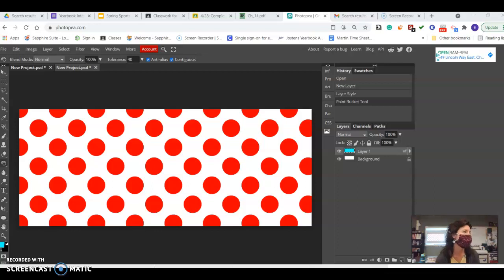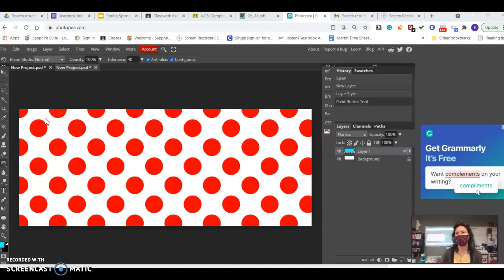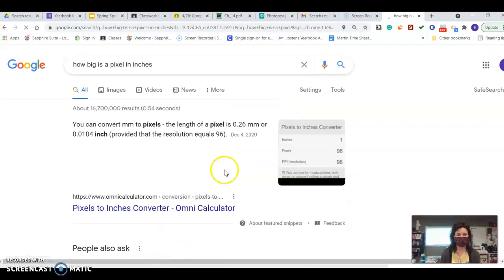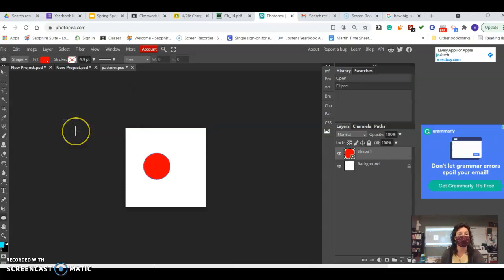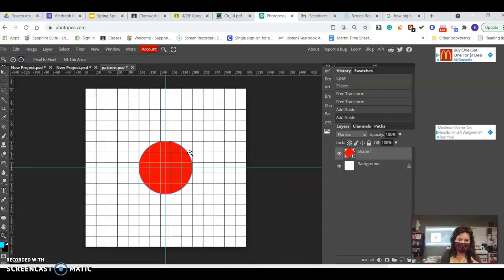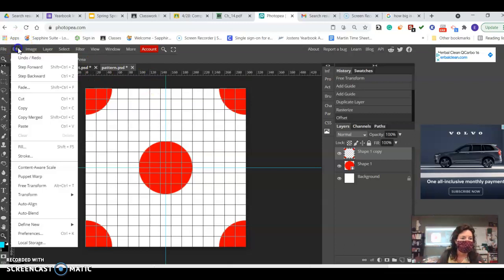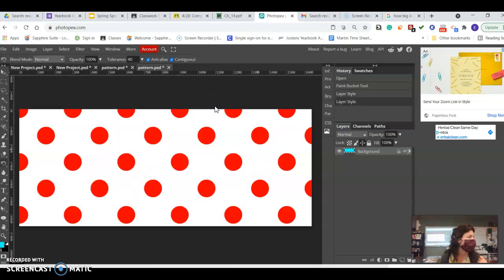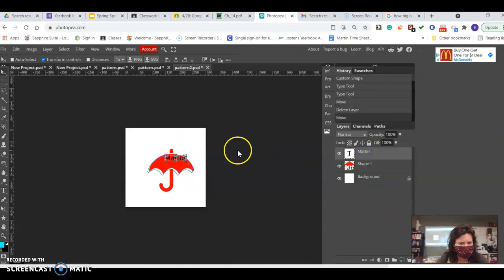making a pattern in Photopea